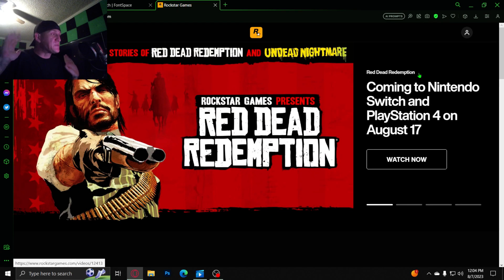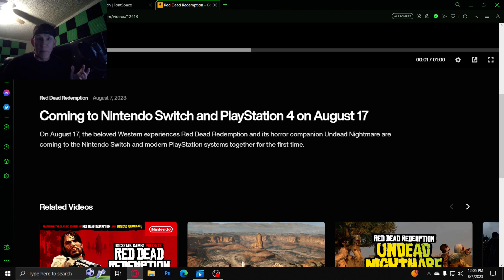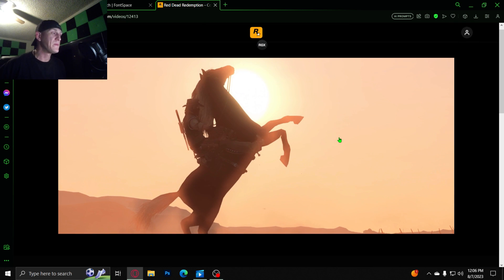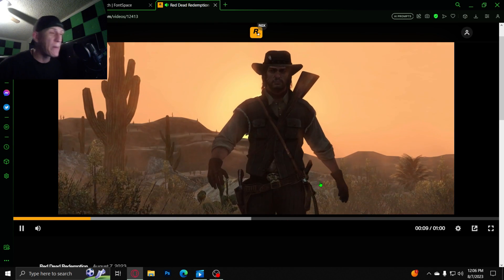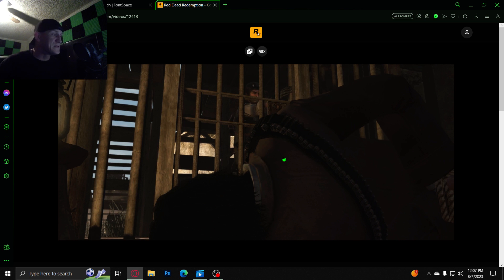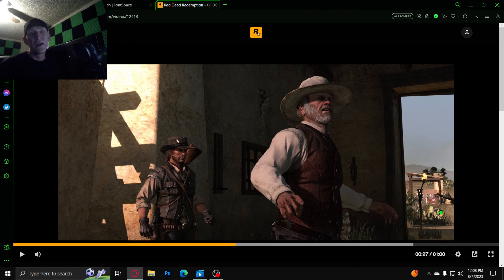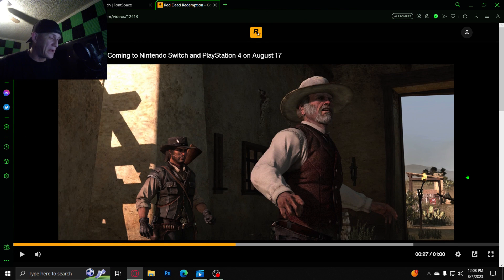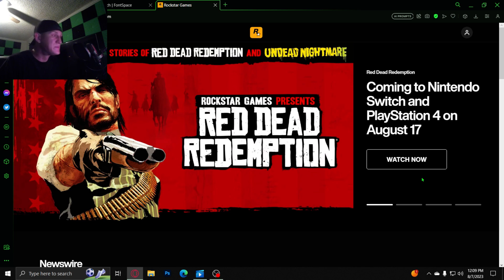Red Dead Coming To PS4 and Nintindo Sitch August 17 2023! (Reaction Video)😡